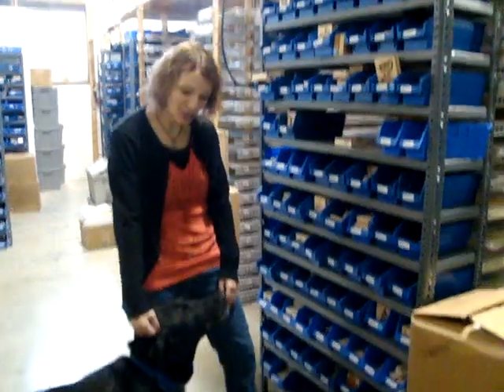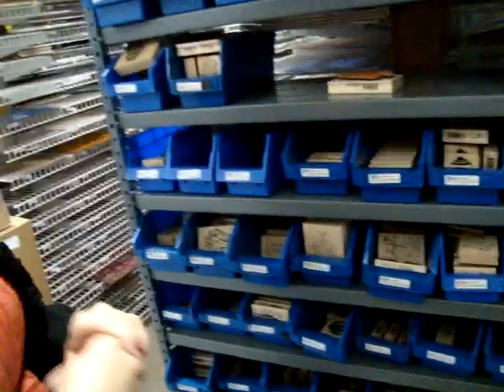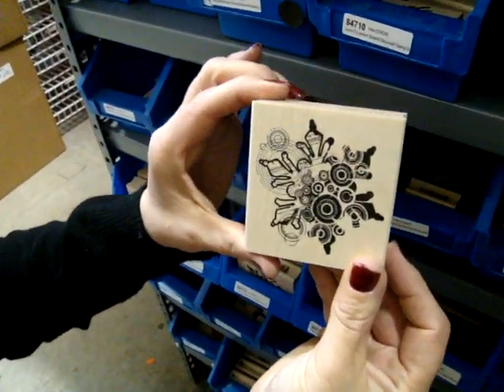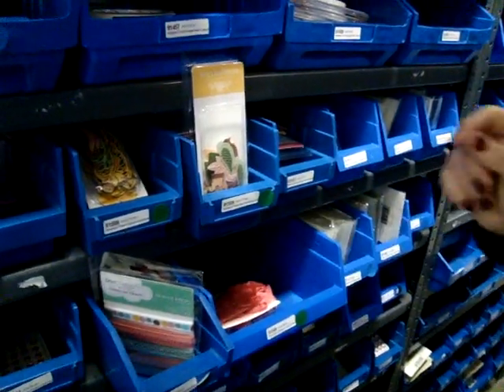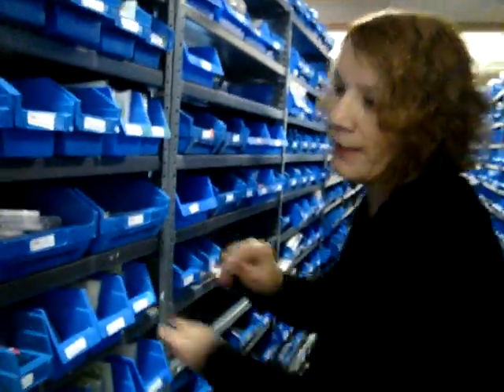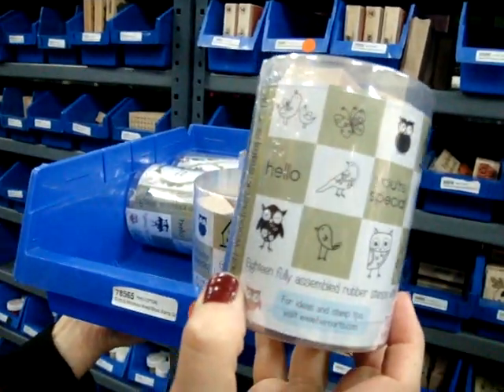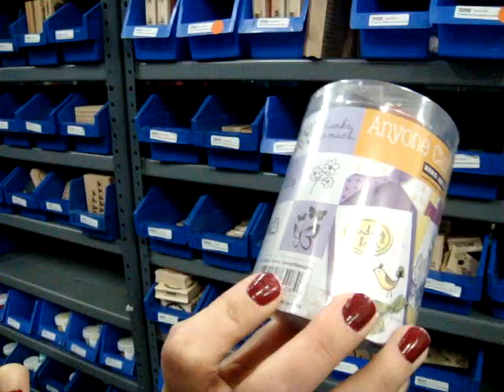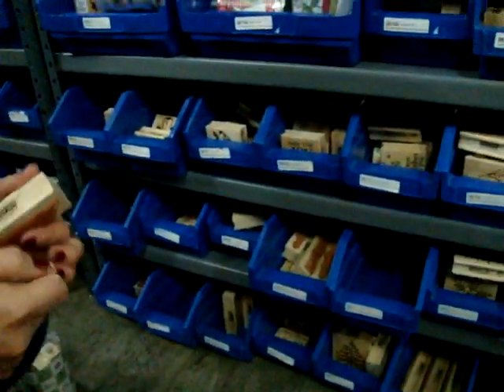Hot Products @ Two Peas 4.20.10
Kitty at Two Peas In A Bucket, shares popular products in the warehouse this week. This week's video includes: stamps from Inkadinkado and Hero Arts, Dear Lizzy collection embellishments from American Crafts.